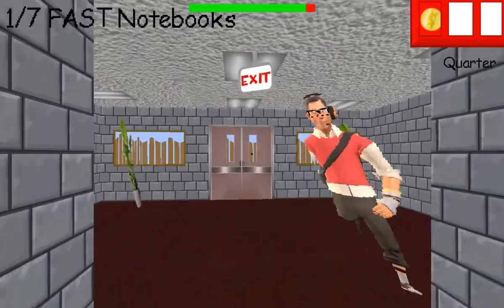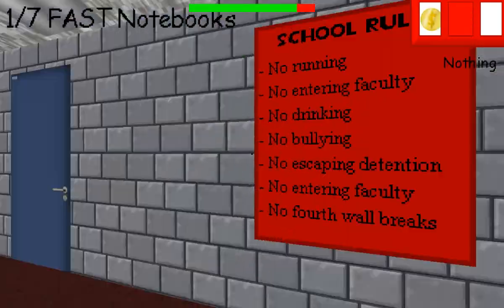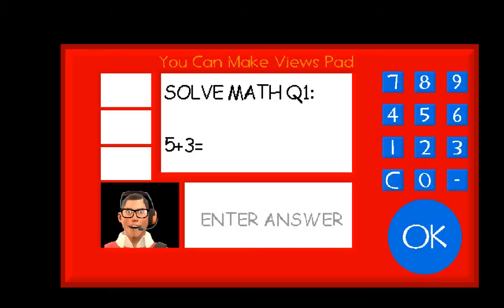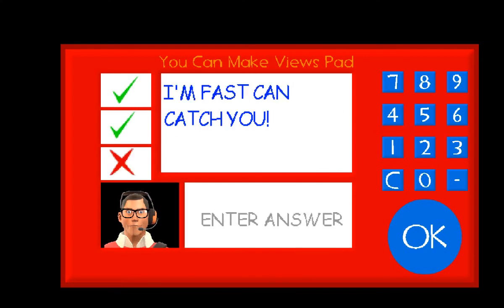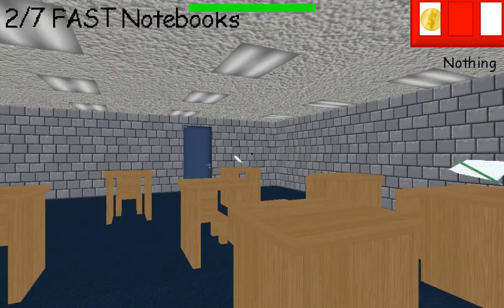LineX basics in video making super duper ultra fast